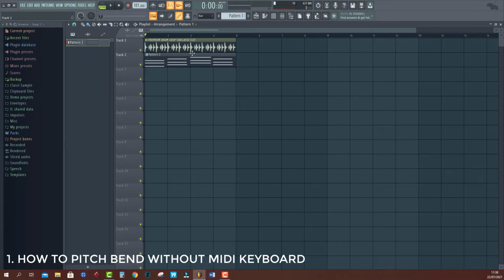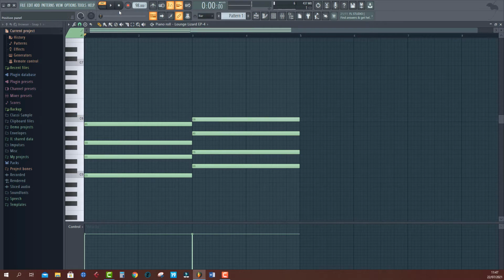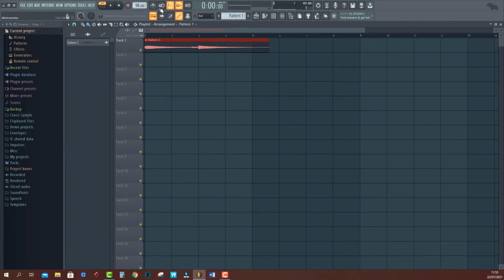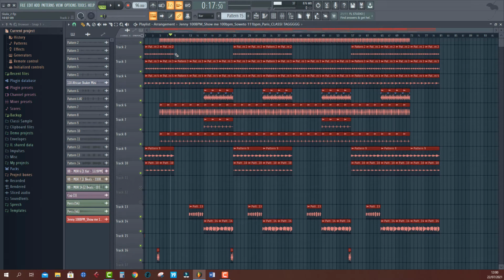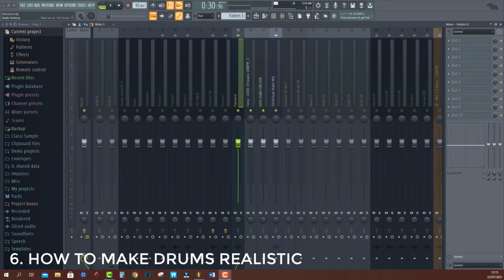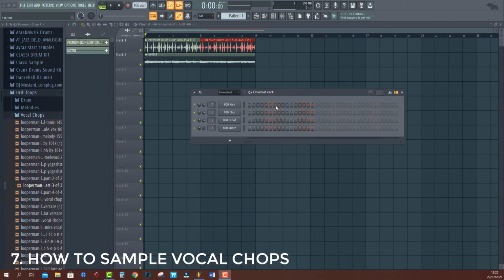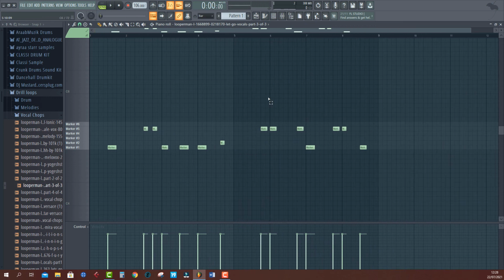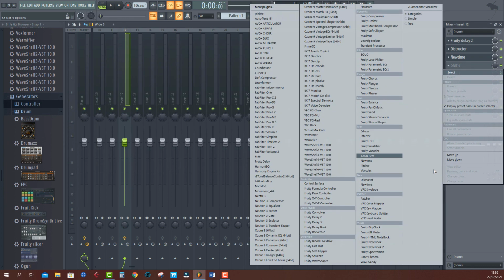FL Studio tutorial for beginners 2021 | 8 Tips & Tricks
8 tips and tricks you didn't know you need to level up your production game.
In this beginner tutorial video, you will learn the special functions FL STUDIO has to offer.

Join our Telegram community to access this project files, kits, loops, and more

Timestamp
00:00 - Intro
00:22 - pitch bend in FL STUDIO 20
02:36 - create realistic piano chords in FL STUDIO
05:38 - cut samples without a glitch in FL STUDIO
07:34 - multiple arrangements in FL STUDIO 20
09:57 - create bouncy drums in FL STUDIO
11:03 - make drums realistic
13:58 - sample vocal chops in FL STUDIO 20
17:45 - hidden effects in fl studio